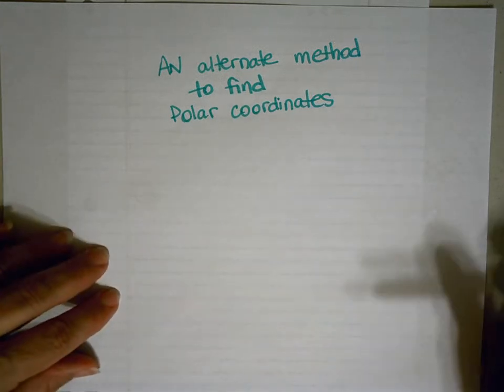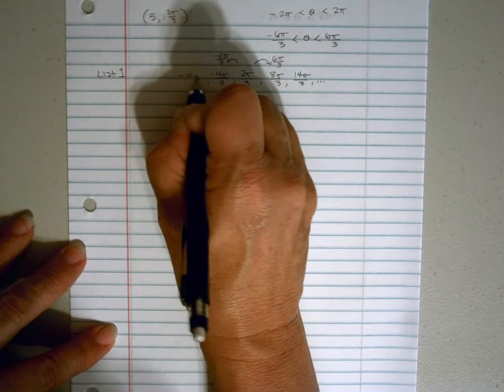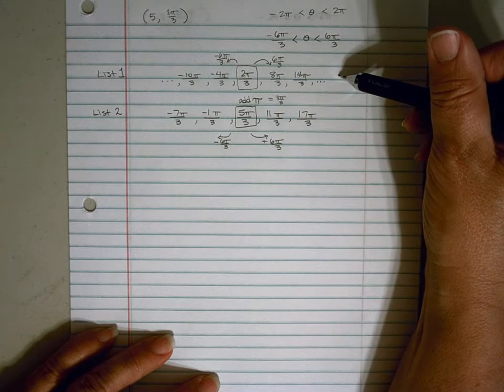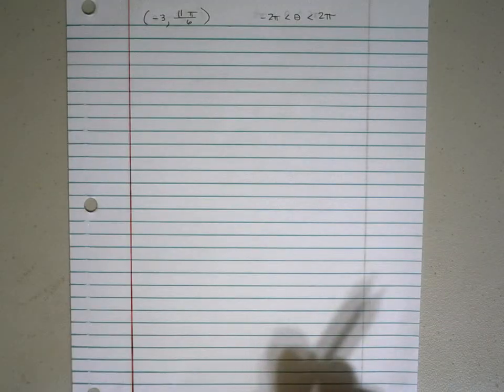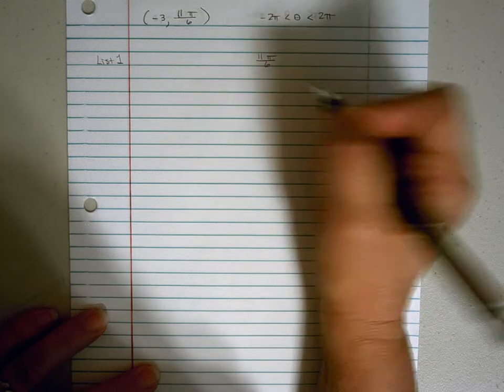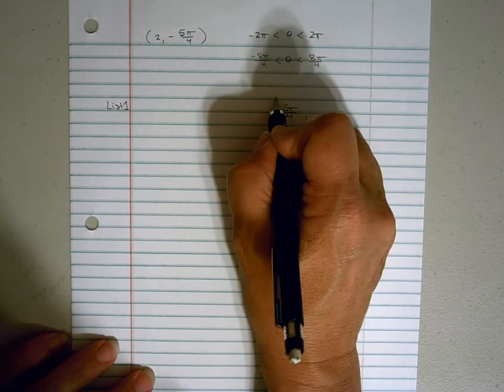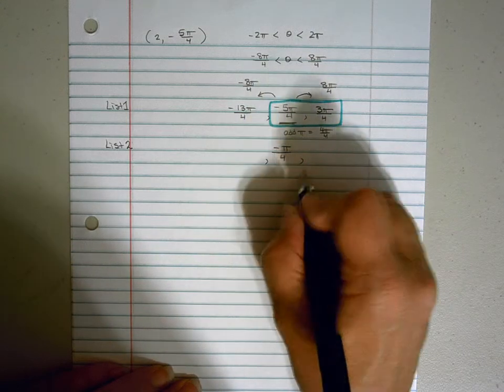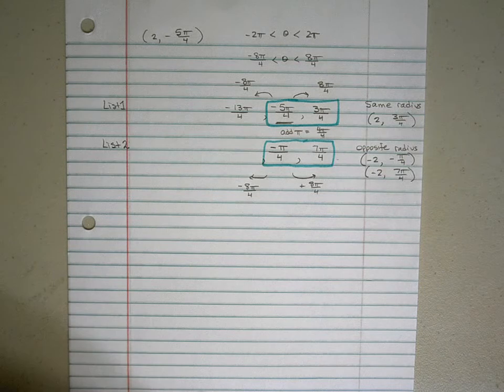AM Notes Polar Coordinates